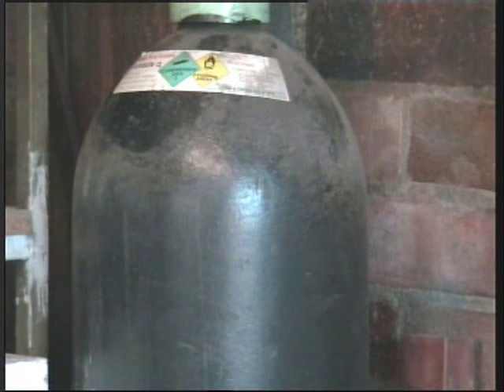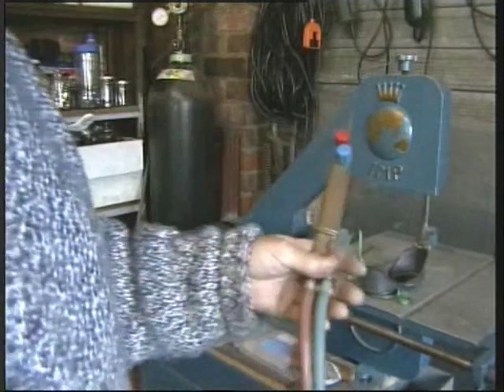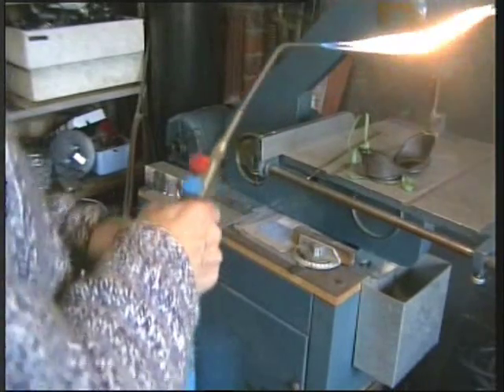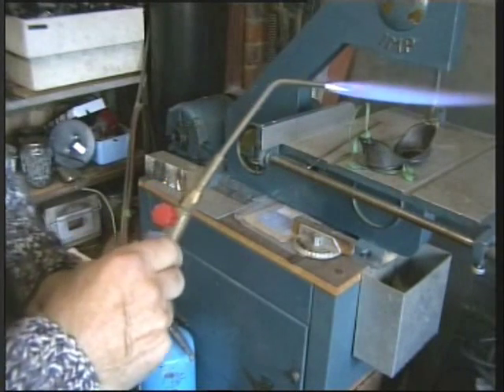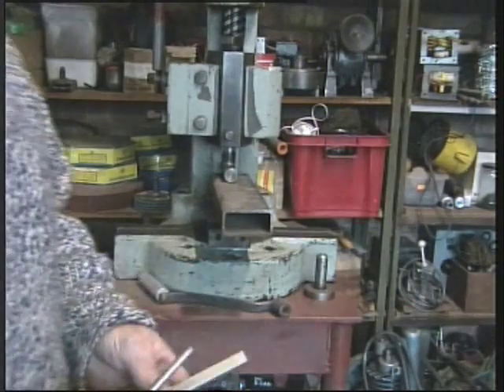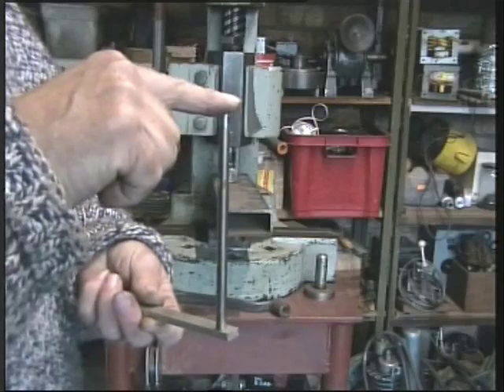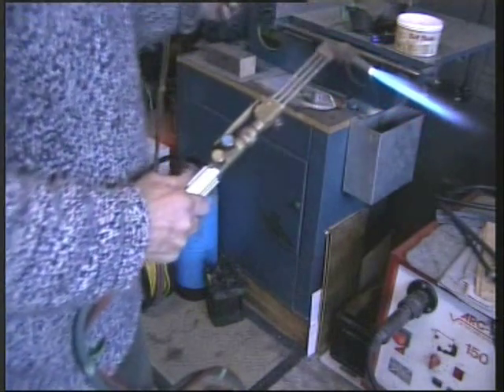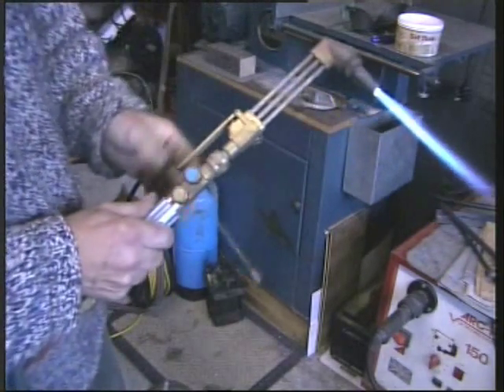oxy-propaine.wmv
oxy-propaine for beginners waffle on the use of cutting & brazing